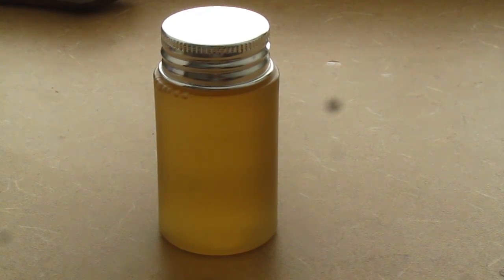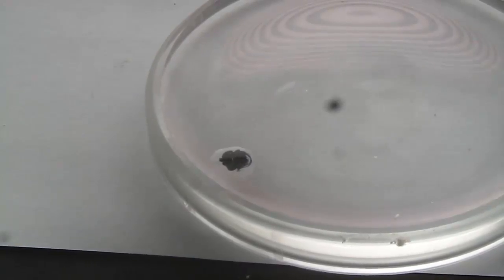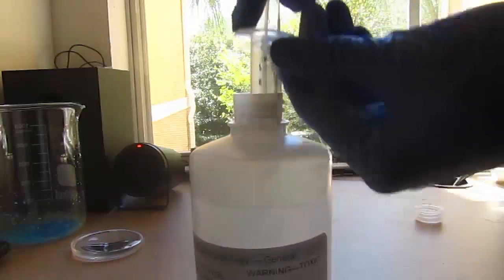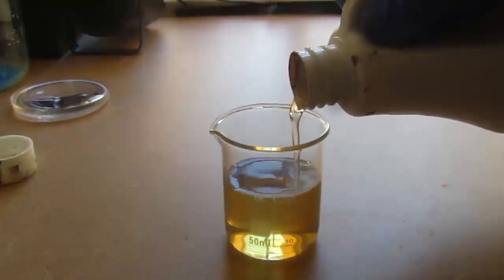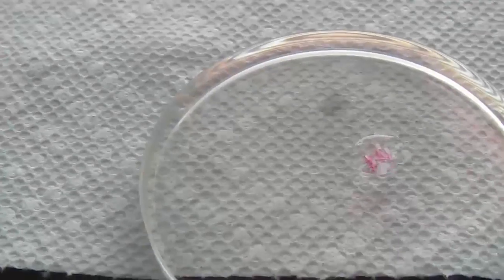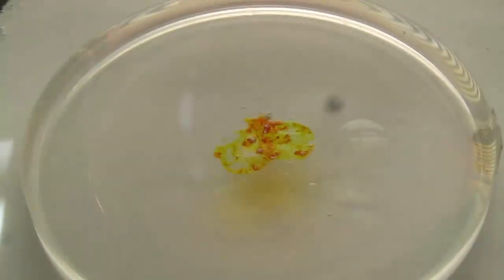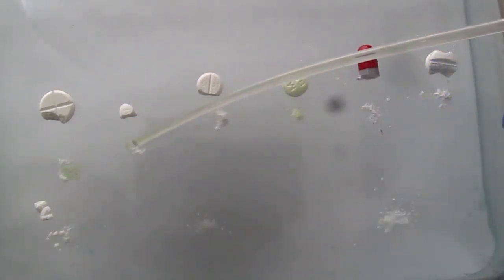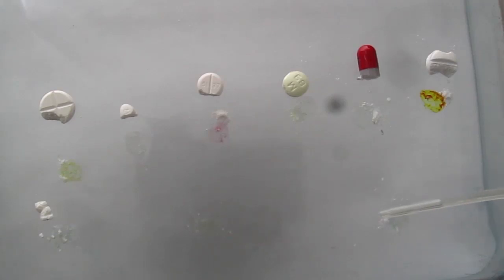Marquis Reagent Synthesis and testing of Promethazine, modifinil, methylphenidate + more!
I show how to make the marquis reagent from formaldehyde and sulfuric acid, and preform tests on modifinil, promethazine, tizanidine, ritilin (methylphenidate), acetominiphen, and aspirin.